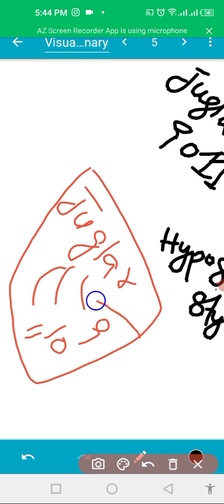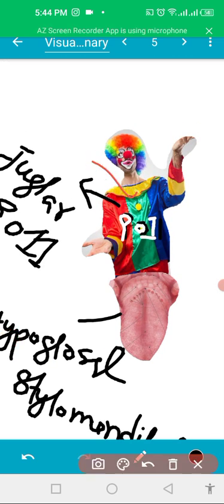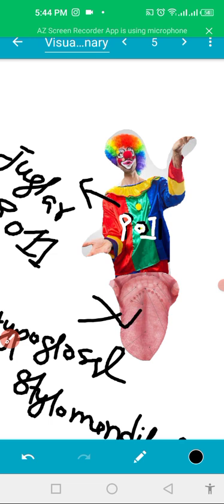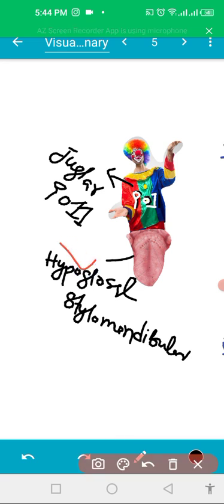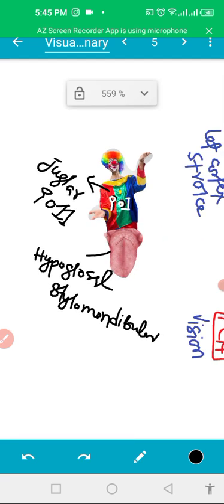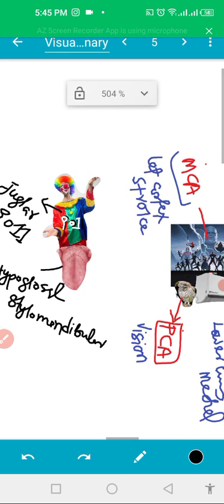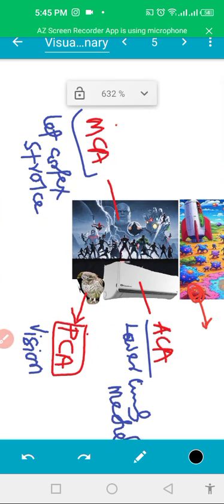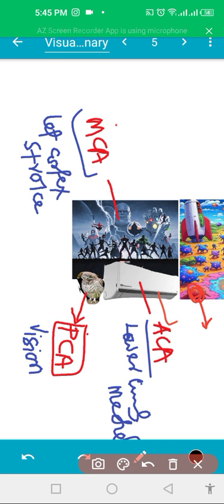Neurology Basics | Skull openings | Neuroanatomy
Neurology Basics